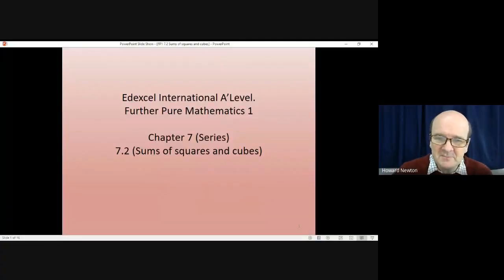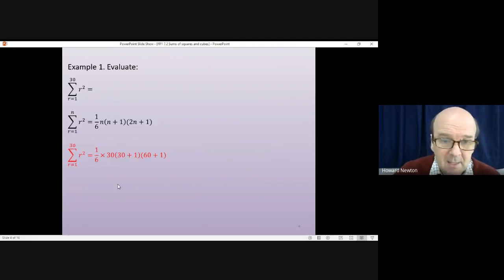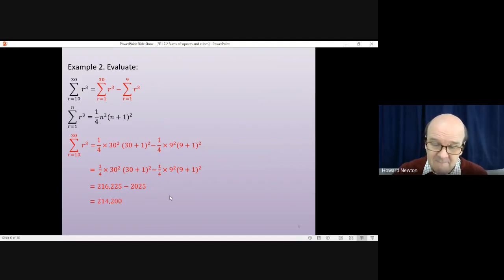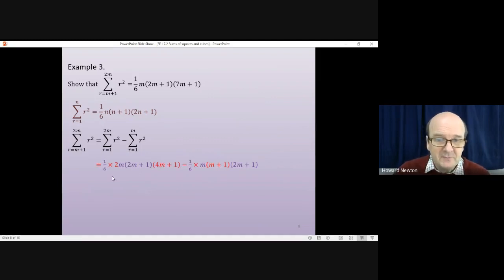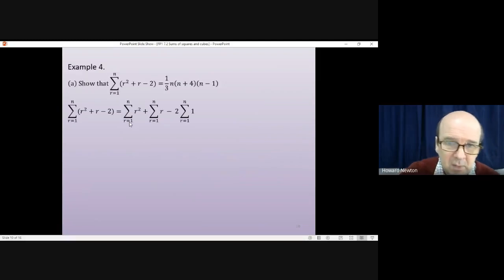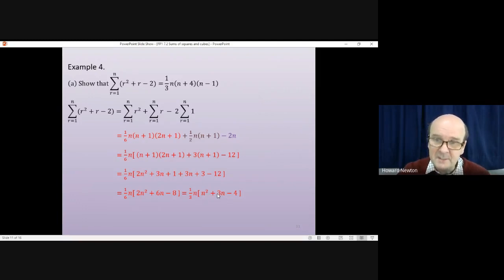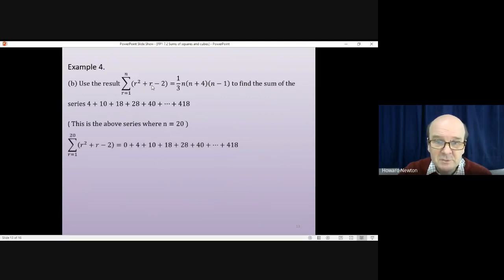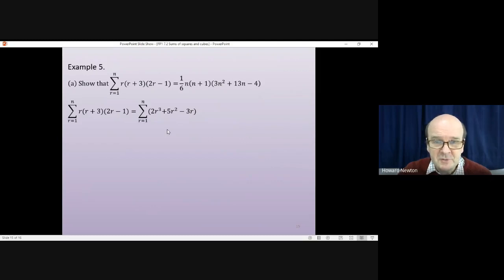7.2 Formula for the sums of Squares and Cubes using sigma notation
International A'Level Further Mathematics. Further Pure Mathematics 1. Sigma notation and the formulae for sums of squares and cubes.